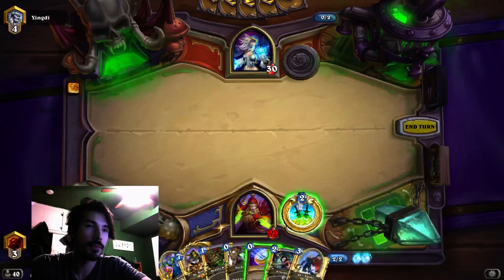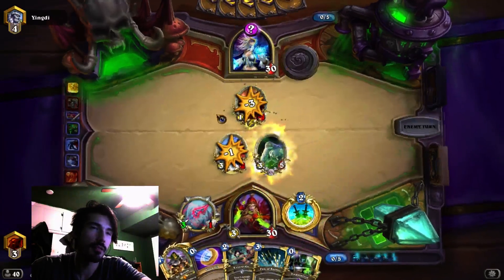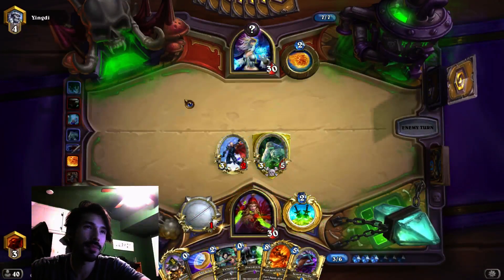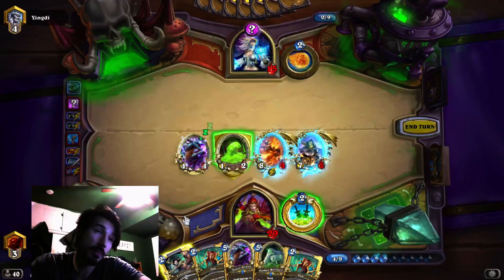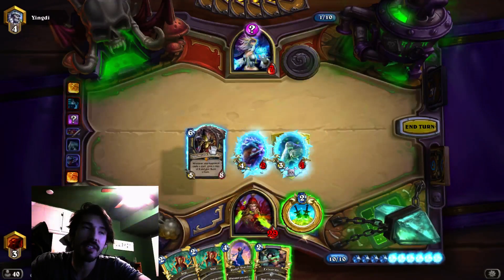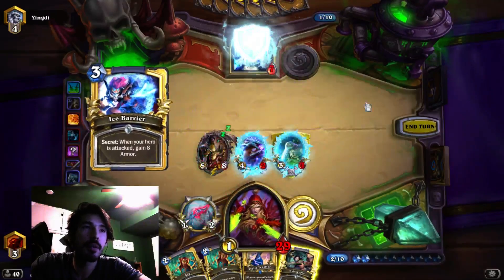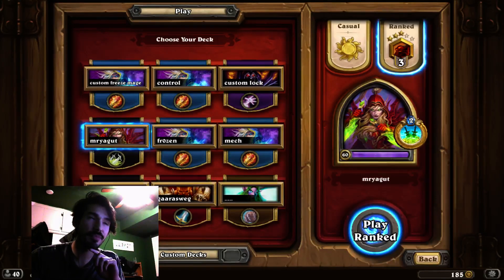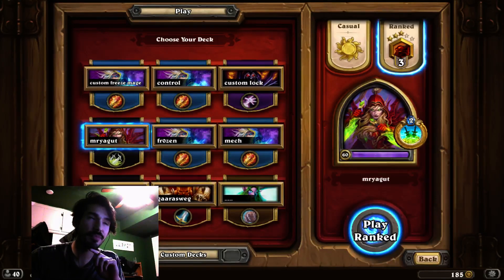Hearthstone GvG: Hyped's Miracle Rogue Vs. Freeze Mage Game 1